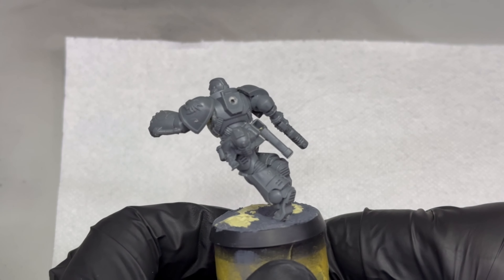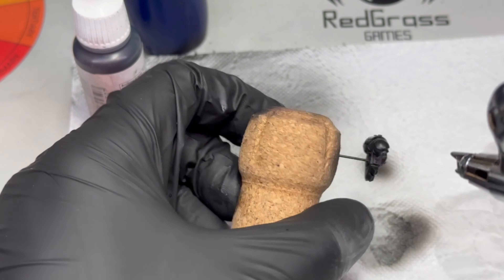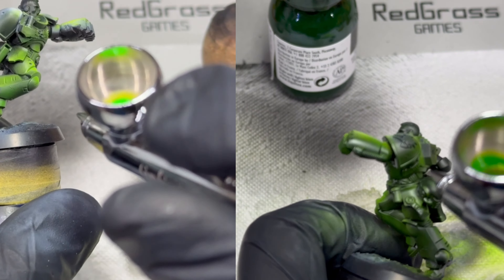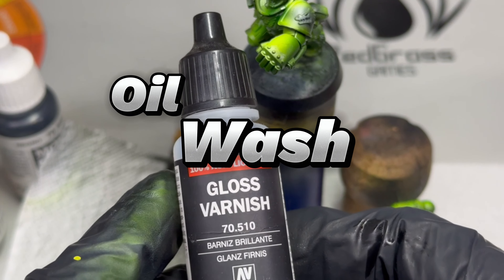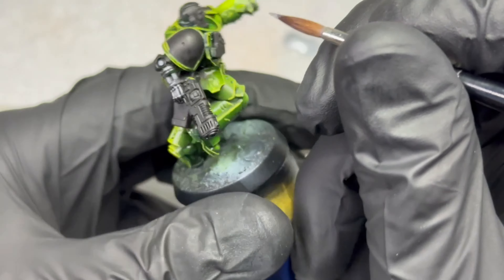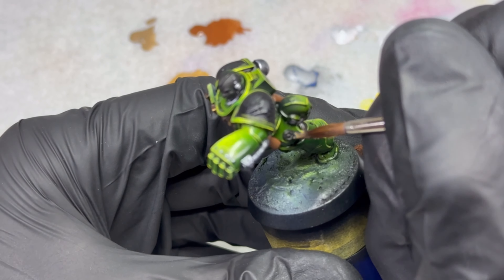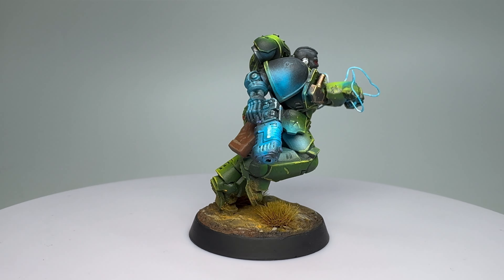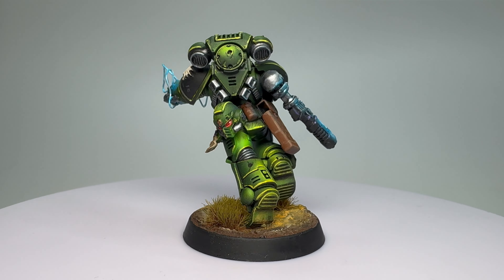A Primaris Salamander Intercessor tutorial. Painting with the airbrush is not that hard.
TimeStamps:
00:00 - Intro
00:07 - The Model
01:14 - Preparing the Model - Priming and Black Coat
02:09 - Grey and White Zenithal
02:59 - Spraying The Armour - Different Greens and Yellows
05:19 - Oil Wash
06:24 - Metalic TMM
08:23 - The Details
11:06 - The Final Effect
11:50 - Thanks
12:22 - Outro

Cheers